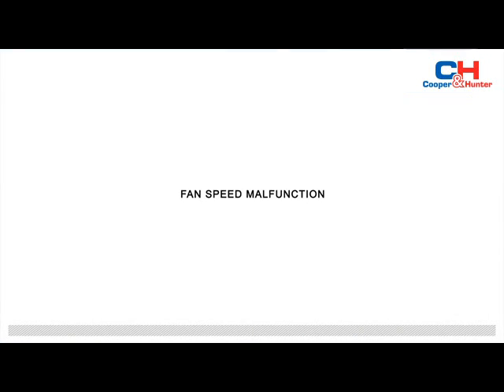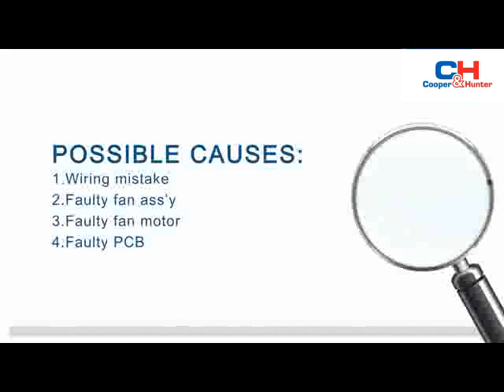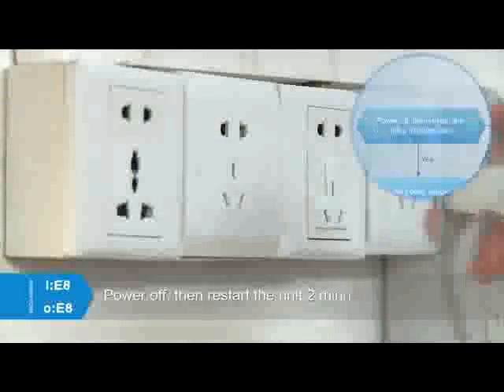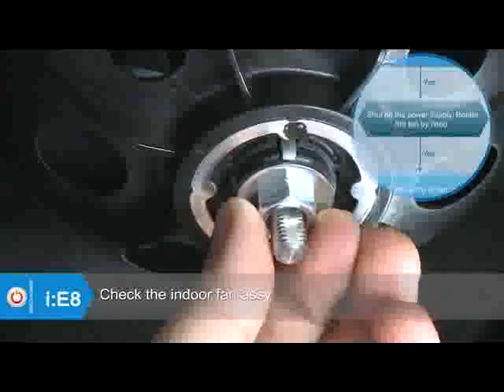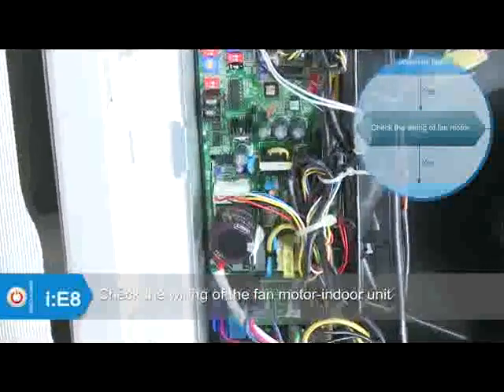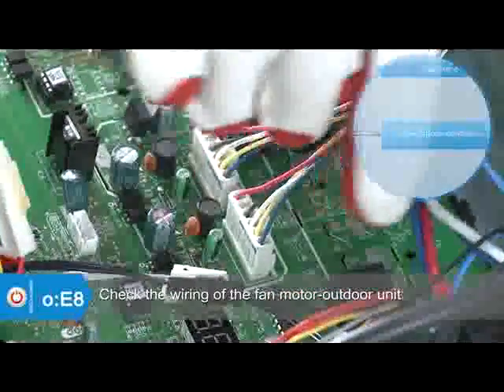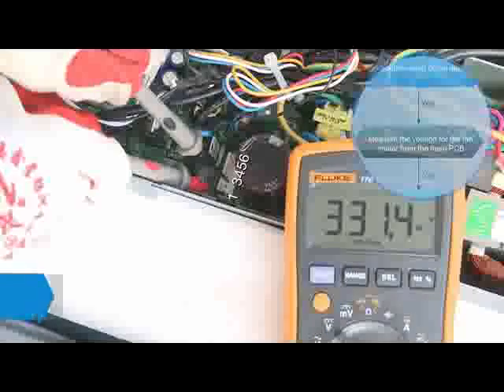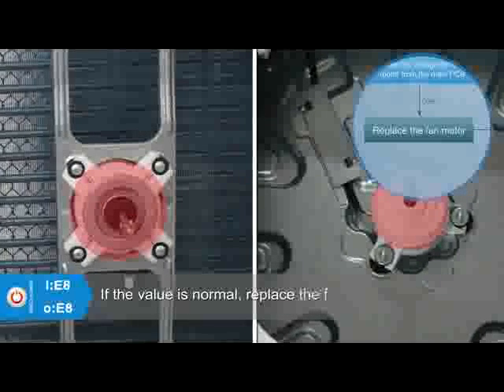Mini Split Multi Troubleshooting - error code E8